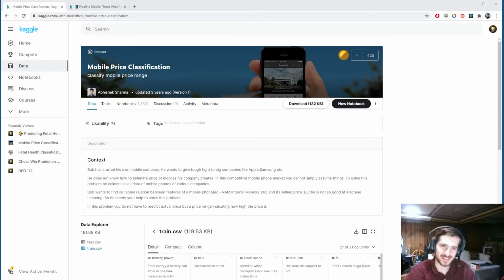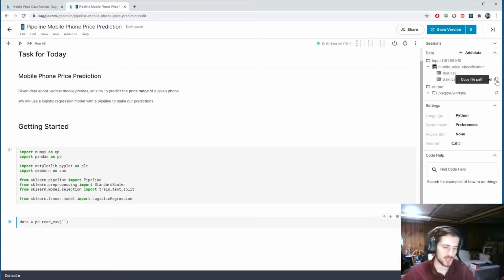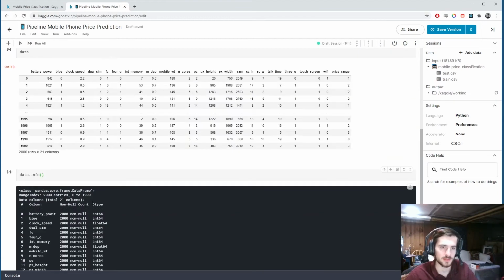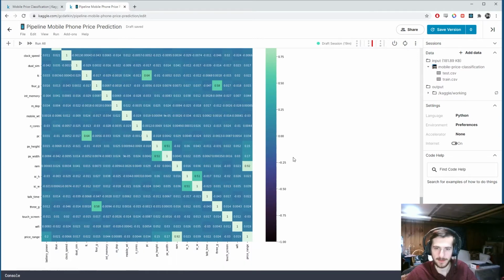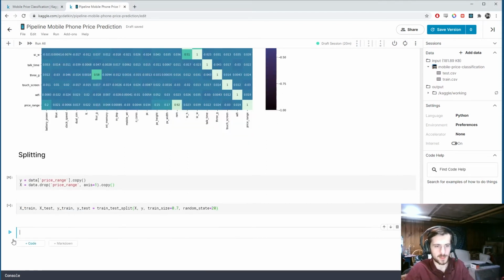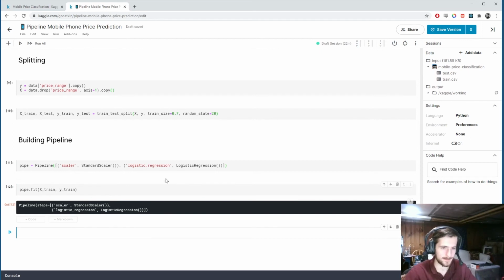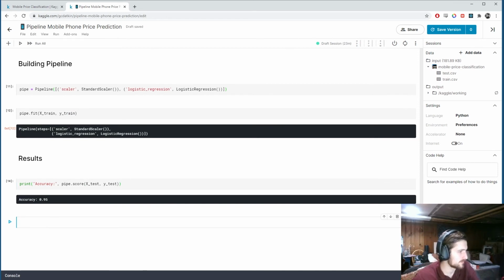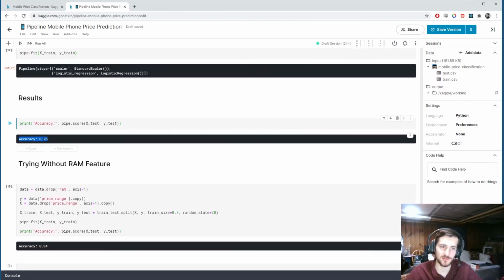Mobile Phone Price Prediction With Pipeline - Data Every Day #085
On today's episode, we are looking at dataset oh mobile phone specifications and trying to predict the price range of a given phone based on a series of features. We will be using a logistic regression model with a preprocessing pipeline to make our predictions.